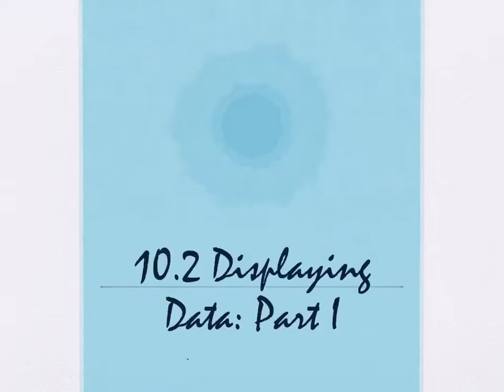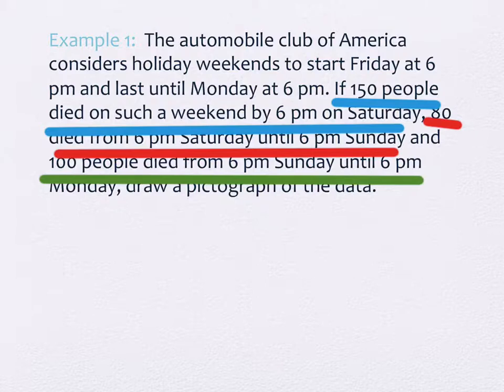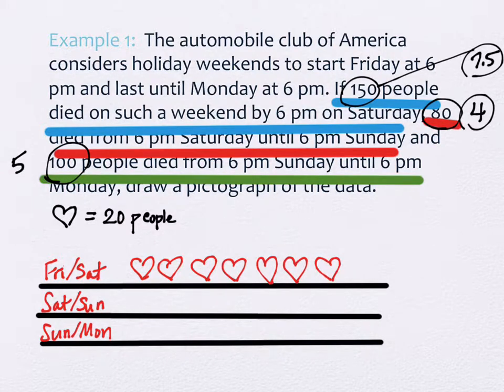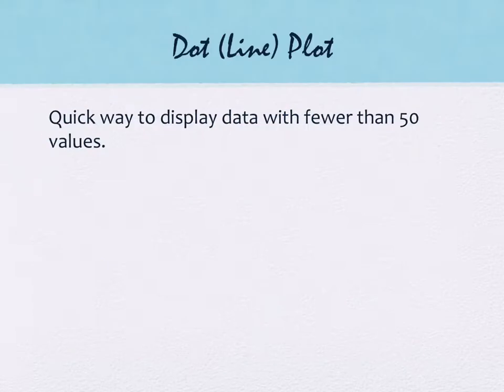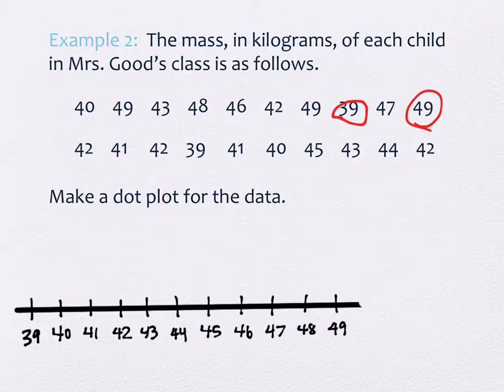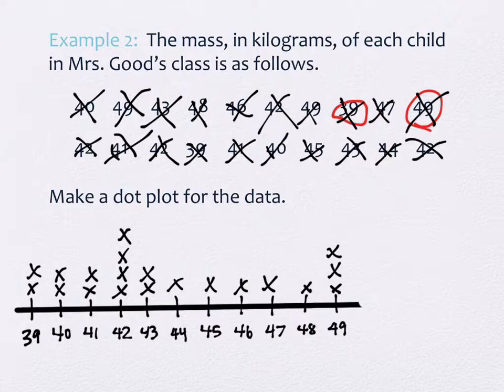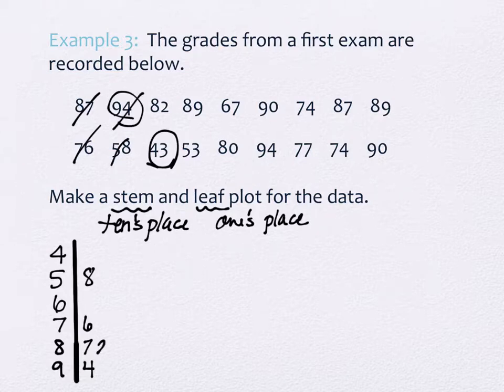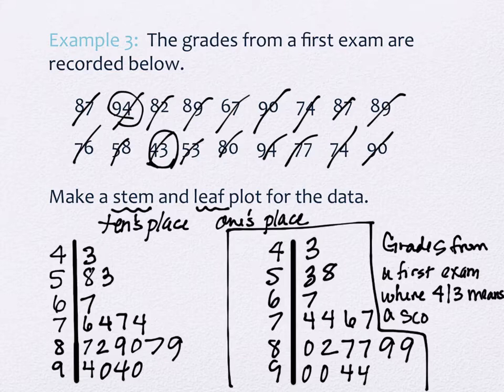10.2 Displaying Data: Part 1 (part 1)